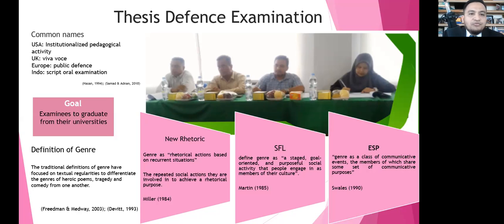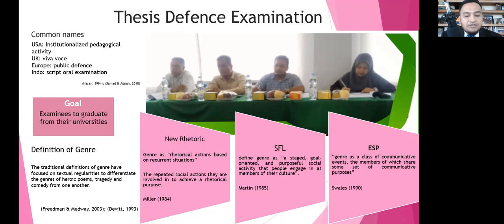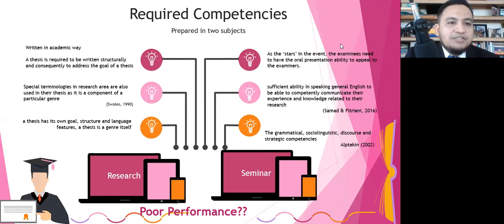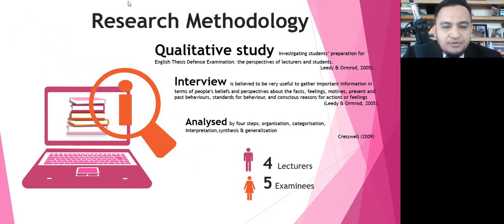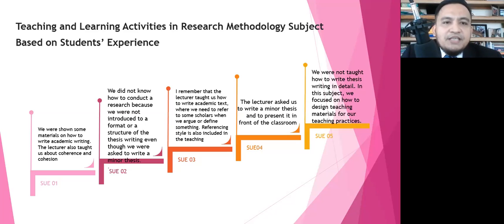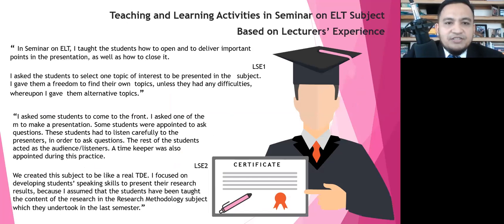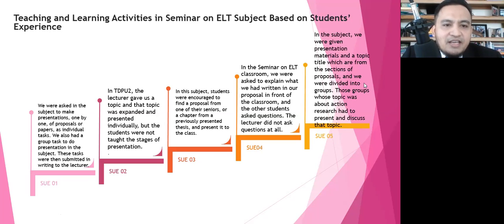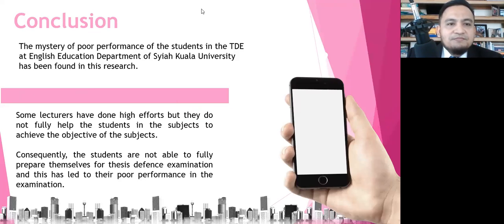Live Record_Investigating students preparation for TDE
Thesis Defence Examination (TDE) is a kind of assessment that undergraduate students around the world have to pass in order to graduate from universities. Some students are able to pass the examination satisfactorily because they have good performance, while some others may not be capable to do so due to their poor performance. The issue of poor performance of undergraduate students in the TDE remains a secret among lecturers as the examiners and students as the examinees. Within Indonesian context, this study aims at investigating how students are prepared for the TDE in two subjects, Research Methodology (focusing on written competence) and Seminar on ELT (focusing on oral competence), where the case is taken from the English Education Department of Syiah Kuala University (Unsyiah) which is located in Banda Aceh, the capital city of Aceh province, Indonesia. We involved purposively two lecturers who teach Research Methodology subject, two lecturers who teach Seminar on ELT subject, and five students who already passed these two subjects as the participants in this qualitative research. Interview was employed to gather the data to address the investigation. We consulted Hyland (2004) for the analysis of the teaching and learning of written competence, and Alptekin (2002) to analyse the teaching and learning of oral competence in the classroom activities. The results of the analysis show that there are matches and mismatches of what is taught and what is learned in the subjects based on the lecturers and students’ experiences in the classroom.  We found that some activities have hindered students from being competent in their performance in TDE. The results are further elaborated in this paper.
Sources:
Alptekin, C. (2002). Toward intercultural communicative competence in ELT. ELT Journal 56(1), 57-64.
Creswell, J. W. (2009). Research design: Qualitative, quantitative, and mixed methods approaches (3rd ed.). New York: Sage Publication.
Feez, S. (1999). Text-based syllabus design. TESOL in Context, 9(1), 11.
Gupta, D. (2004). CLT in India: Context and methodology come together. ELT Journal, 58(3), 266-269.
Harvey, N. (2006). Effective communication (2nd eds). Dublin: Gill & Macmillan Ltd.
Hasan, R. (1994). Situation and the definition of genres. In D. G. Allen (Ed.), What's Going on here: Complementary studies of professional talk (pp. 127-167). New York: Ablex Publishing Corporation.
Hyland, K. (2007). Genre pedagogy: Language, literacy and L2 writing instruction. Journal of Second Language Writing, 16(2007), 148-164.
Leedy, P. D., & Ormrod, J. E. (2005). Practical research: Planning and design. Prentice  Hall: Upper Saddle River, N. J.
Maingueneau, D. (2002). Analysis of an academic genre. Discourse Studies, 4(3), 319-341.
Nunan, D. (1995). Language teaching methodology. New York: Prentice Hall International.
Parkes, J., & Harris, M. B. (2002). The purpose of syllabus. College Teaching, 50(2), 55-61.
Samad, I. A., Fitriani, S. S., Patak, A. A., & Weda, S. (2019). Students’ perspectives on genre approach in the ‘neglected communicative event’: Script Defence examination in English Department. Asian EFL Journal, 21(2.2), 31-48.
Samad, I. A., & Adnan, Z. (2018). Generic structure of an important, but neglected, academic genre, thesis event examination, and its pedagogic implications. TESOL International Journal, 13(1), 54-75.
Samad, I. A., & Adnan, Z. (2017). Using a genre-based approach to prepare undergraduate students for an English thesis defence examination: An experimental study to address the  'pedagogical controversy'. Linguistik Indonesia Journal, 35(1), 75-93.
Samad, I. A. (2016). Improving students’ competence in the thesis defence examination in two universities in Aceh, Indonesia: Case study at Nanggroe University and Syiar University. (Unpublished Dissertation). Armidale, University of New England.
Samad, I. A., & Fitriani, S. S. (2016). Genre element of script defence examination (SDE) of State Islamic Universities in Indonesia. Proceeding of IEEC-Capeu, Syiah Kuala University, 13-15 November. Banda Aceh: Syiah Kuala University Press.
Samad, I. A., Fitriani, S. S., & Yusuf, S. B. (2017). The rhetorical pattern of script defence examination at public universities in Indonesia. Proceedings of the 2nd International Conference on Education, Science, and Technology, 11-12 March. Makassar: Atlantis Press.
Samad, I. A., Hizir, Kasim, U., Fitriani, S. S.., & Mustafa, F. (2016). Resep unggulan Unsyiah meningkatkan nilai TOEFL [Unsyiah's excellent recipe increases the TOEFL score]. Proceedings of Seminar Nasional Pengembangan Pendidikan Tinggi, 25 October 2016. Padang: Andalas University Press.
Swales, J. M. (1990). Genre analysis: English in academic and research setting. Cambridge: Cambridge University Press.